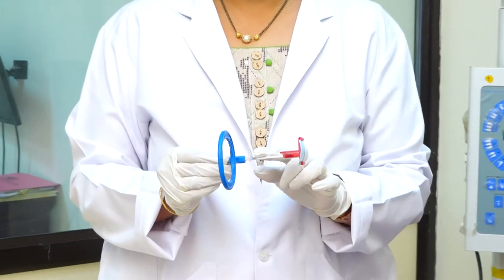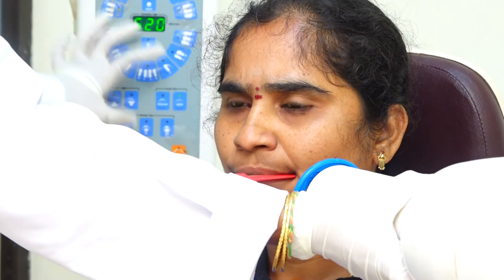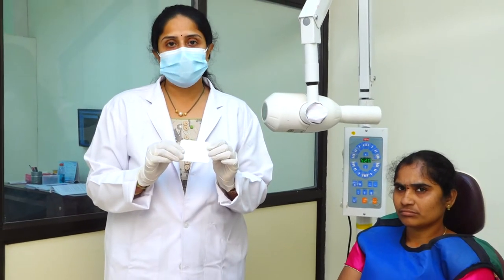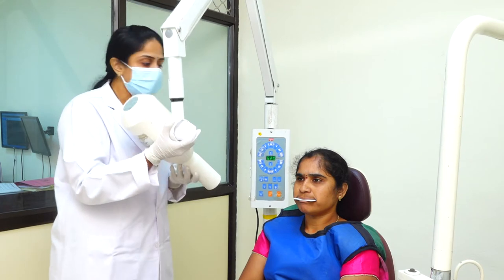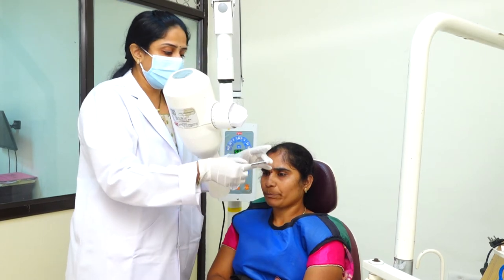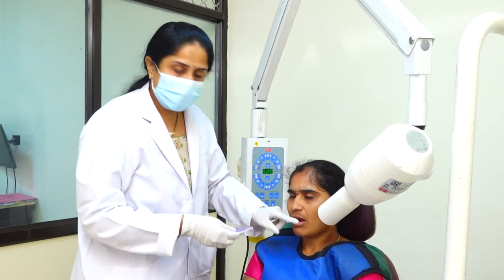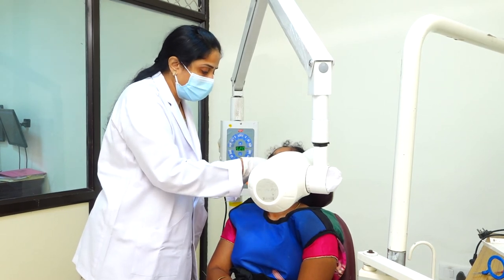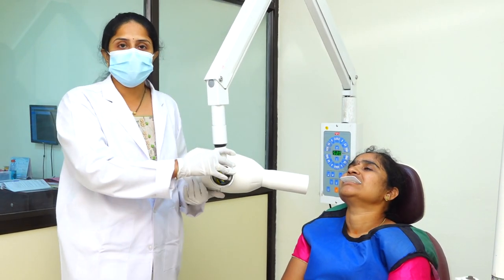Oral Medicine & Radiology - Bitewing & Occlusal Radiograph